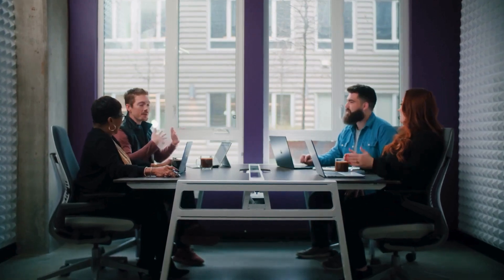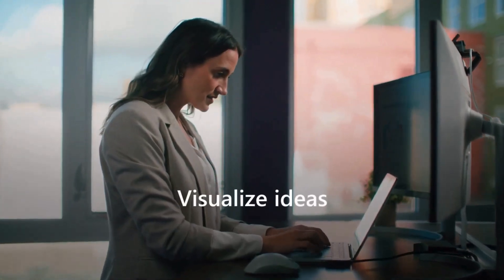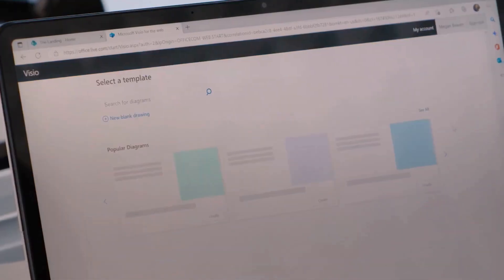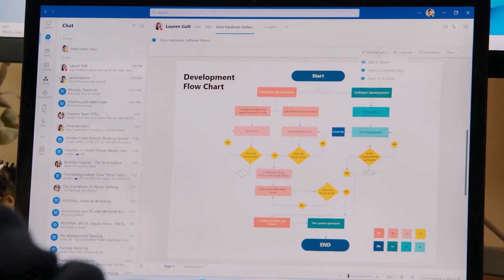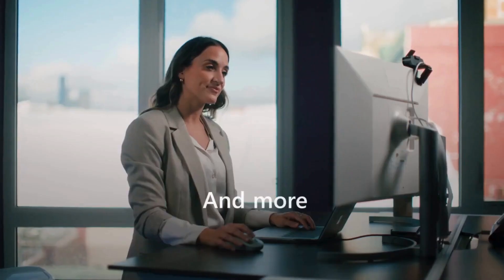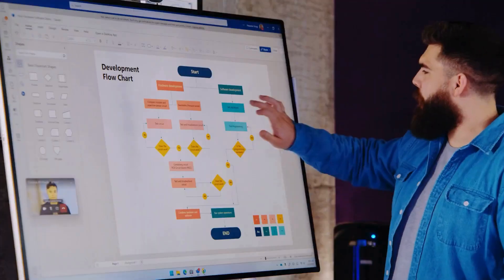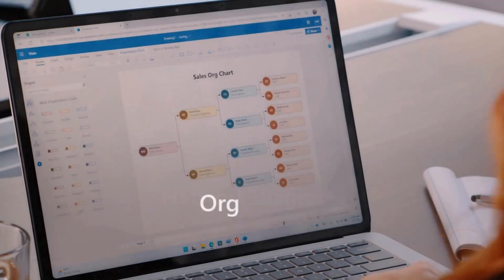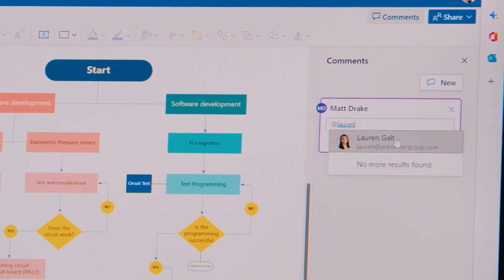Microsoft Visio 2021 Professional For Windows Review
If you are looking for a Microsoft Visio 2021 Professional For Windows or a Microsoft Visio 2021 Professional review. You came to the right place on lifetime deal updates. Now New AppSumo offers Microsoft Visio 2021 Professional for you with discounts. If you need Microsoft Visio 2021 Professional For Windows, check it out right now

Visio is Microsoft's ultimate tool for diagramming. Large, complex data can be too technical and overwhelming. That's where Visio comes in. With dozens of premade templates, starter diagrams, and stencils, presenting is way easier. Flowcharts, org charts, floor plans, diagrams, and more!

⏱️⏱️VIDEO CHAPTERS⏱️⏱️:

00:00:00 - Introduction to Microsoft Visio
00:00:16 - Using Templates and Customizable Shapes
00:00:36 - Integrating Visio with Microsoft Products
00:00:55 - Collaborating on Diagrams in Real Time